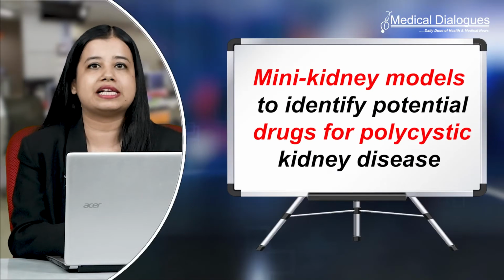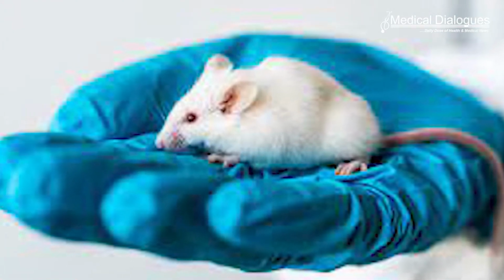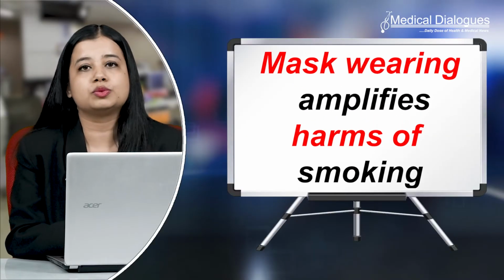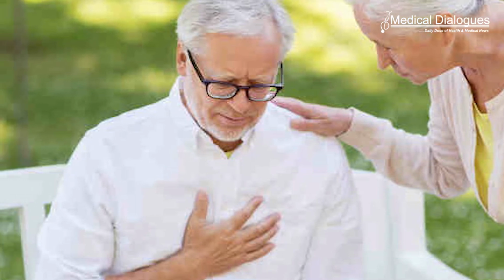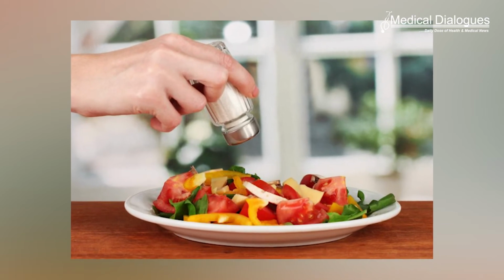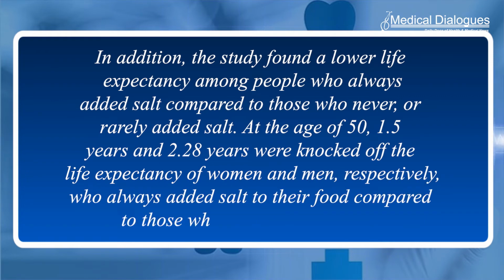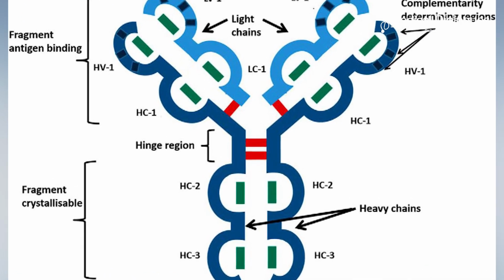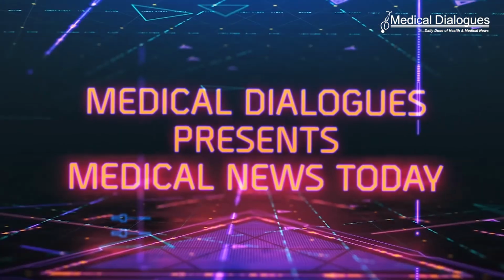11.07.2022 TOP MEDICAL NEWS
1. Mini-kidney models to identify potential drugs for polycystic kidney disease
2.Mask wearing amplifies harms of smoking
3.Salt addition to food at the table is linked to higher risk of premature death
4.Structure of antibodies that could be key to more effective cancer treatments